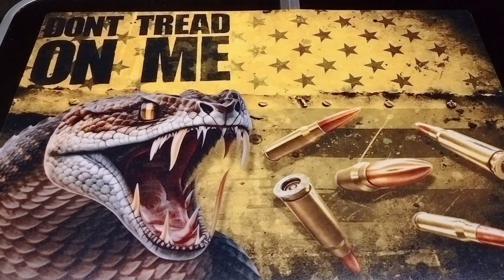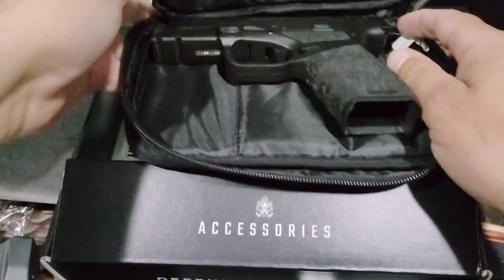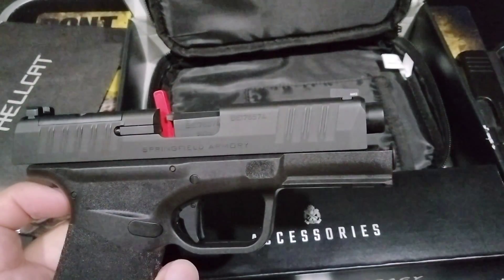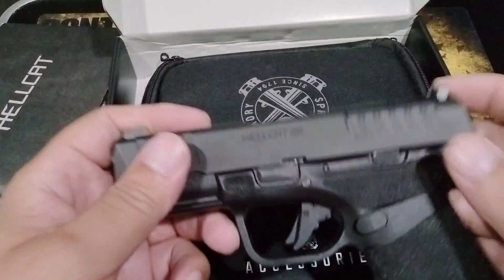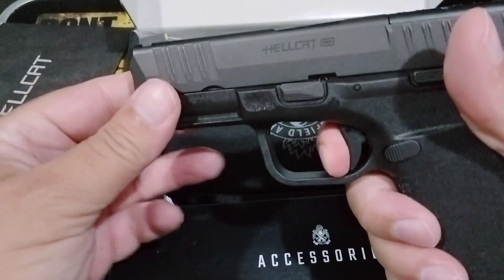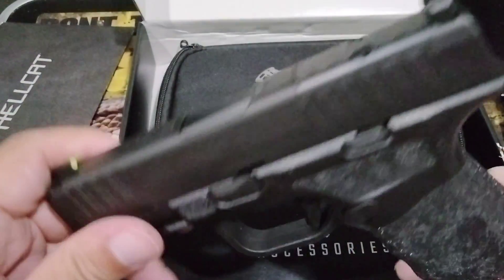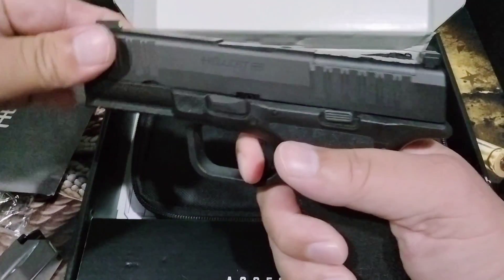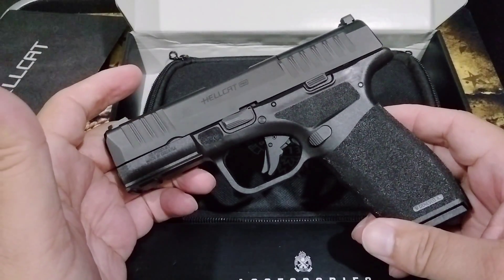Hellcat Pro Unboxing and Table Top Review. 1st impressions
Musician: LiQWYD